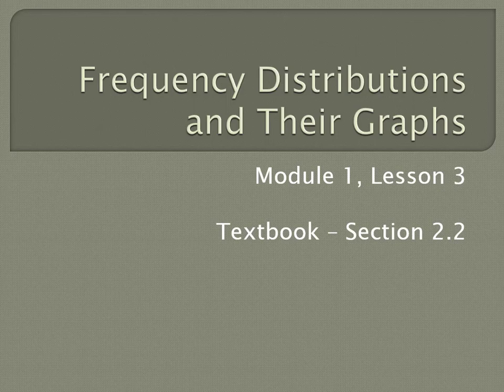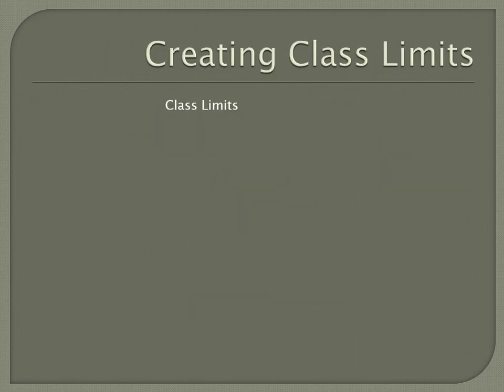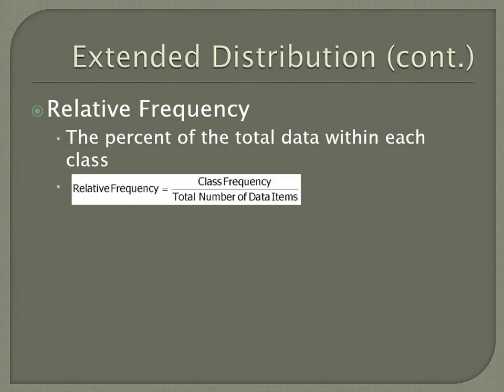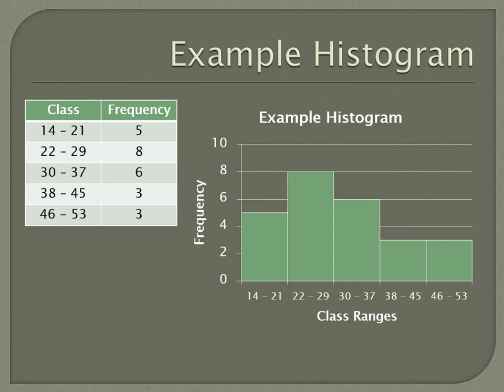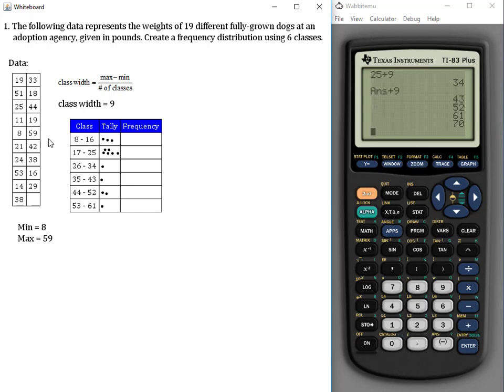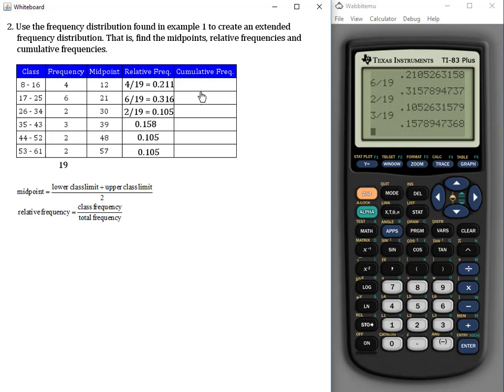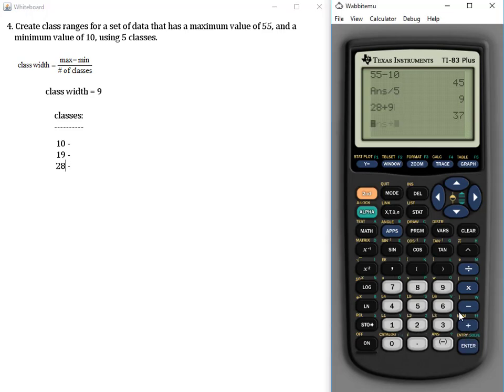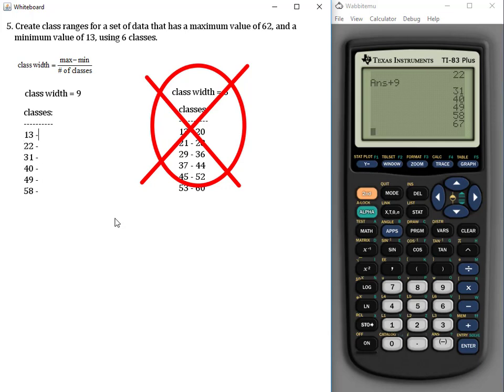MAT 120 - 1.3 Frequency Distributions